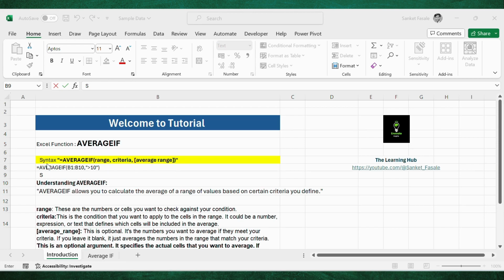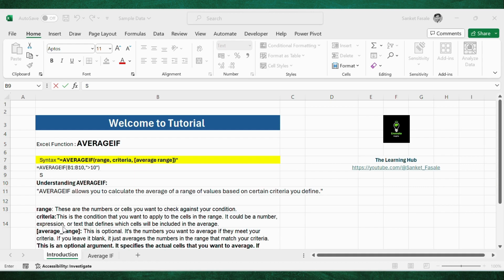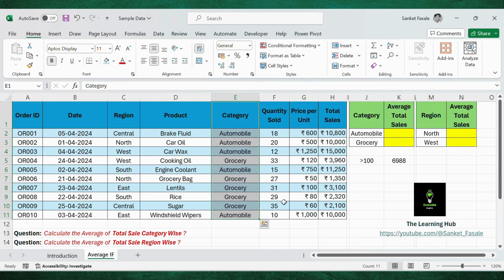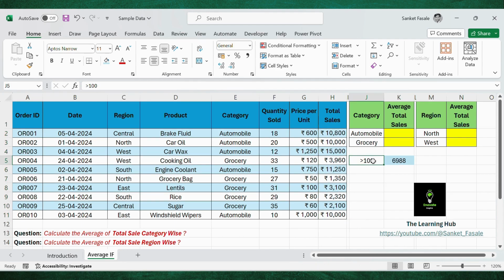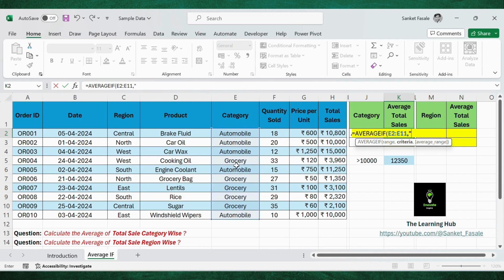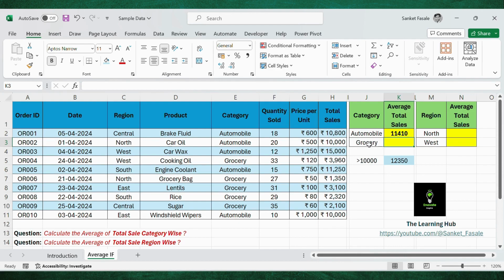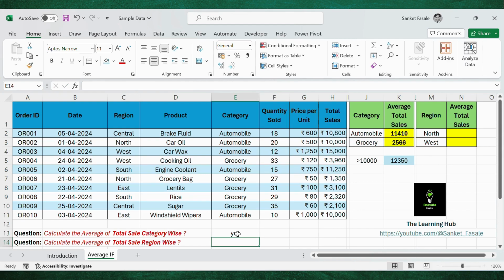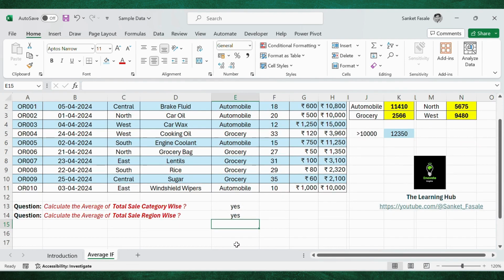Let's Learn Excel Function: "AVERAGEIF" and Master the Formula.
Mastering Excel: Unraveling the Power of AVERAGEIF Function

Description:

Dive into the world of Excel mastery with our comprehensive guide to the AVERAGEIF function. Whether you're a beginner or an Excel enthusiast, this tutorial will walk you through everything you need to know about AVERAGEIF, from its basic syntax to advanced applications. Learn how to leverage this powerful function to analyze data, calculate averages based on specific criteria, and streamline your spreadsheet tasks like never before. Join us on this journey to unlock the full potential of Excel and take your data analysis skills to the next level!